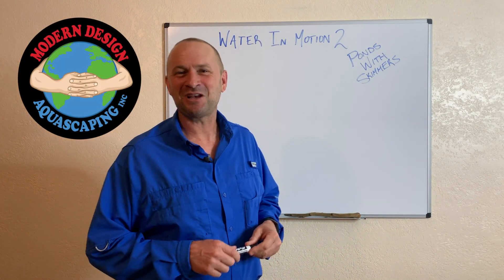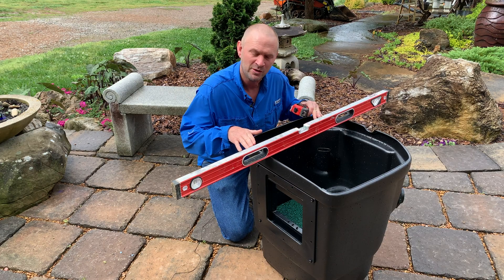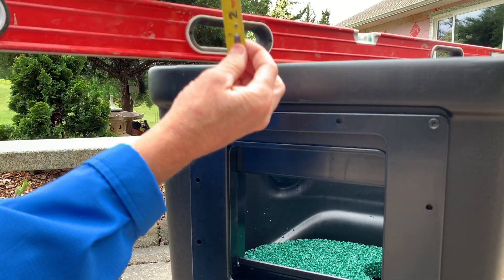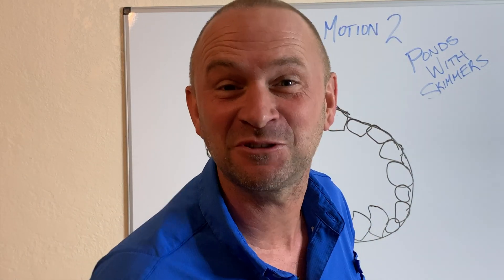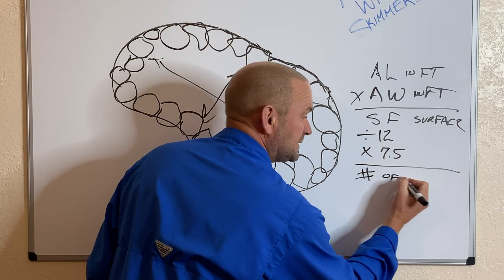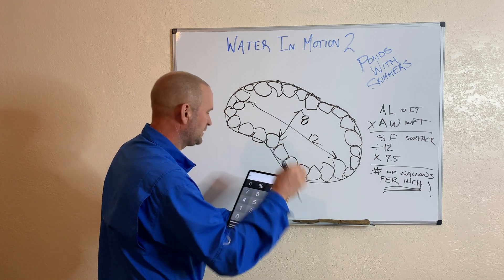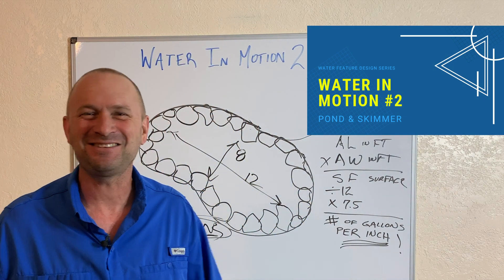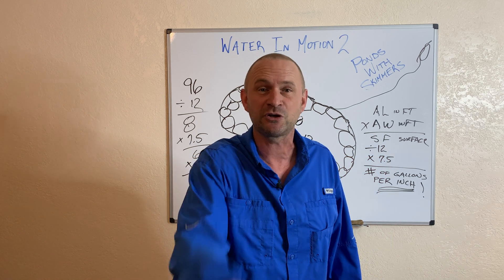Pond Skimmer Operating Range! | Water Feature Design Series 2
Determining your pond skimmer operating range is the first step in ensuring your water feature functions as intended from the moment you plug it in. In this second installment of our design series, John G takes us back to the whiteboard to explain why guessing your water levels often leads to a system that either overflows or starves the pump. By understanding the physical space between your overflow and the skimmer opening, you can build a reliable feature that maintains a perfect balance between aesthetics and engineering.

To get this right, you must start with an accurate pond surface area math calculation, measuring the water's surface between the stones rather than just the liner edges. This allows you to calculate pond gallons per inch, giving you a precise "water budget" to work with during the initial draw down effect when the pump starts up.

We demonstrate a proper skimmer overflow height adjustment on an Aquascape skimmer setup to show you how to find the optimal skimming level for your specific basin. Mastering these basin hydraulics is the most effective way of preventing pond pump starvation and ensuring your available water budget covers the needs of your waterfalls. This professional approach to precision pond engineering is a core pillar of our Water In Motion series, helping you avoid the common mistakes that lead to system failure.

What You’ll Learn You will learn the formula to translate surface area into usable volume and how to identify the two-inch window that dictates your system's health. We explain the difference between skimming and pulling water and show you how to set your overflow to protect your pump from running dry during startup.

📐 Planning a complex pond or high-flow water feature in Arizona? Don't let your pump starve. Request a technical consultation for expert engineering and design advice

[Timestamps]
0:00 - Part 2: Water in Motion with Skimmers
0:46 - The Skimmer Choice: Philosophy over Brand
1:05 - Measuring the Overflow: The 5.5" Mark
1:23 - Finding the Optimal Operating Level
1:42 - The "Two Inch" Rule of Available Water
1:57 - Whiteboard: Pond Surface Area Math
2:55 - Formula: Square Feet to Gallons Per Inch
4:15 - Final Calculation: Total Water Available
4:48 - Join the Community & Follow the Crew